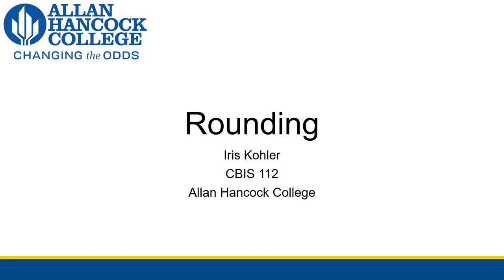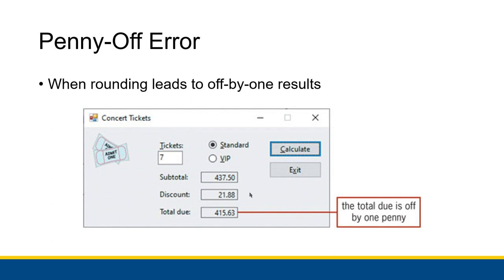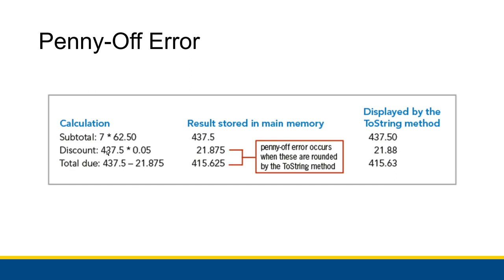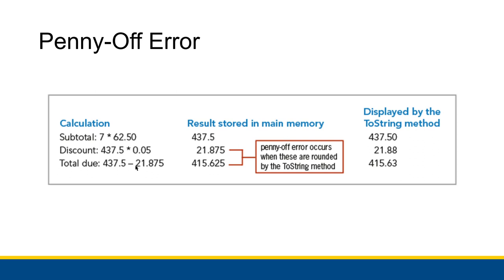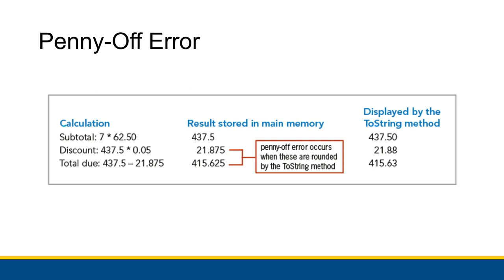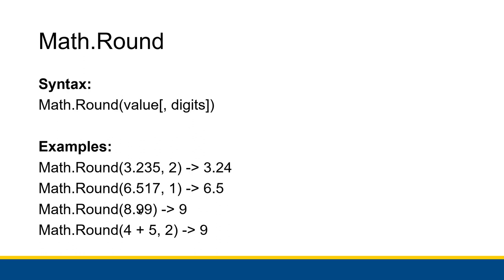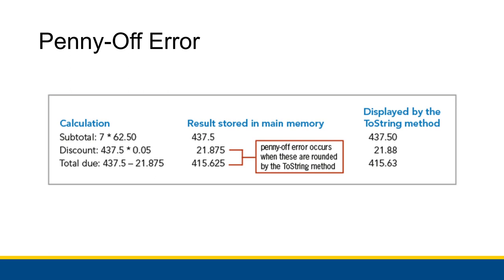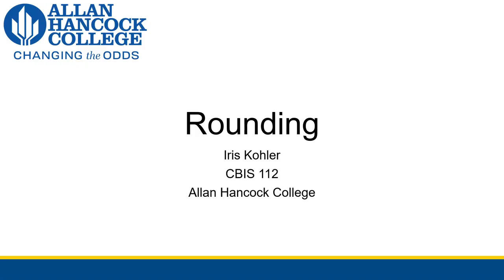[CBIS 112] Rounding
It's a little trickier than you might think! Let's prevent some penny-off errors.